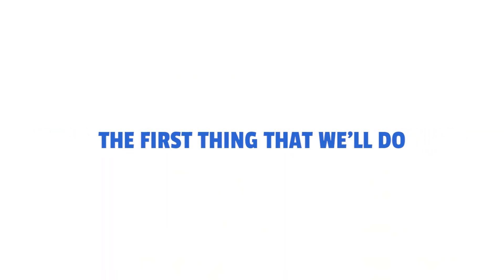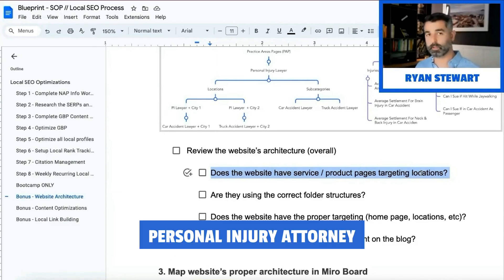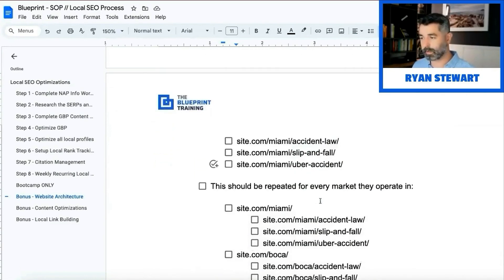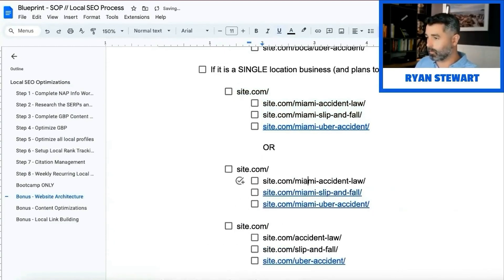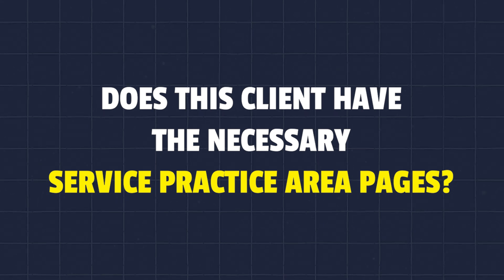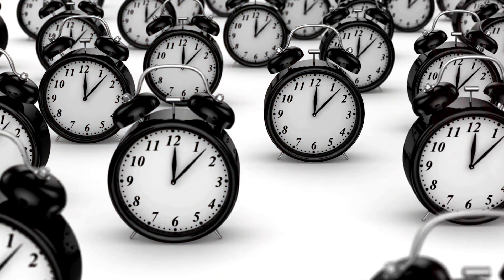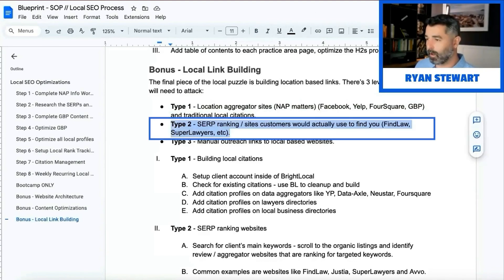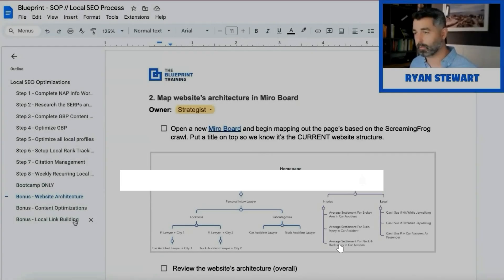Local SEO Website Architecture (Single + Multi-Location)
You're here for an insightful training session on SEO strategies, focusing on website architecture, content optimization, and local link building.

Learn how to use powerful tools like Screaming Frog and Miro to visualize and map out your website structures effectively and discover the importance of localized service pages as we dive into keyword research and content creation.

The session wraps up with strategies for local link building, including local citations and manual outreach, also highlight the vital role of virtual assistants in these tasks.